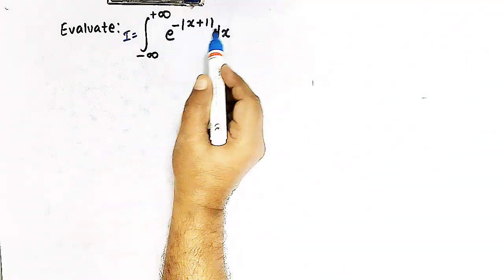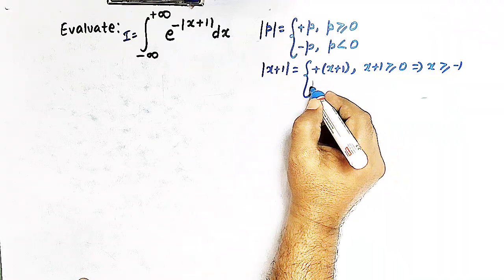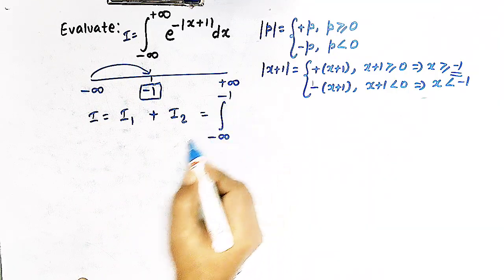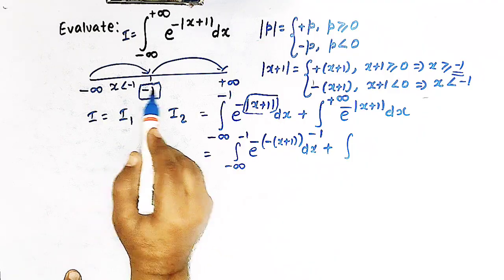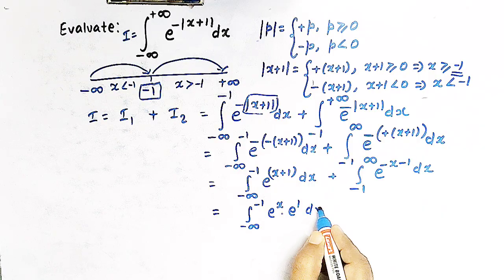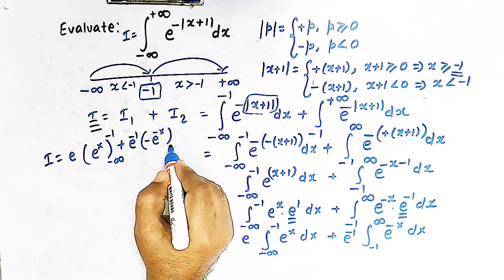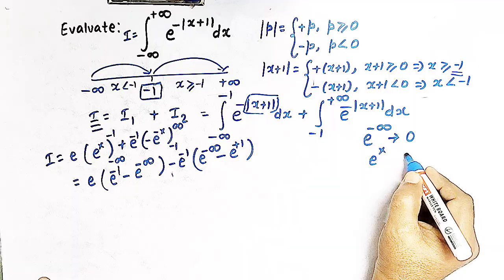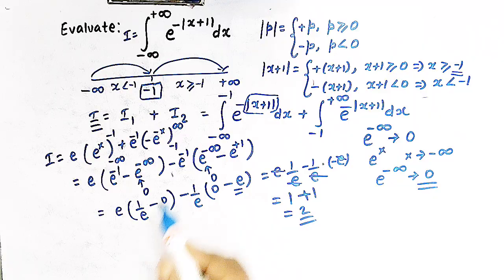||Integration|| Modulus function|| Exponential function||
How to evaluate integrals using the concept of absolute value function.